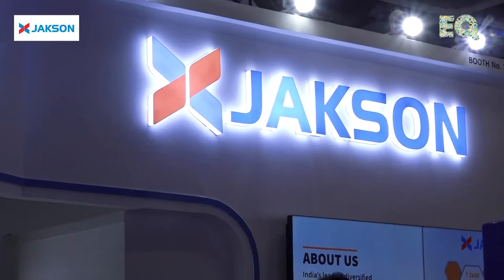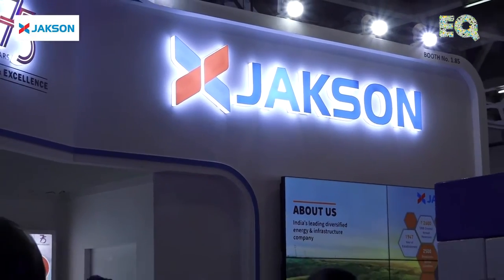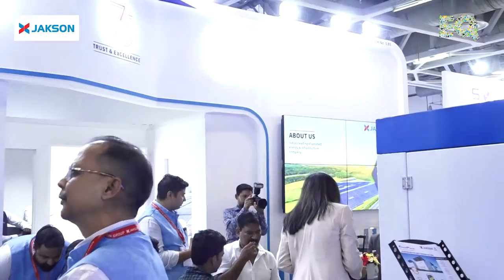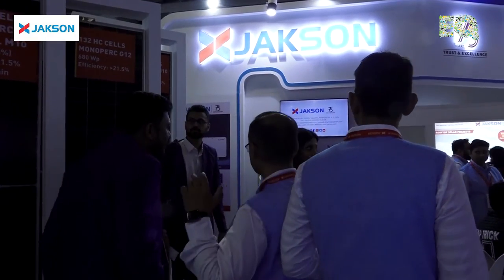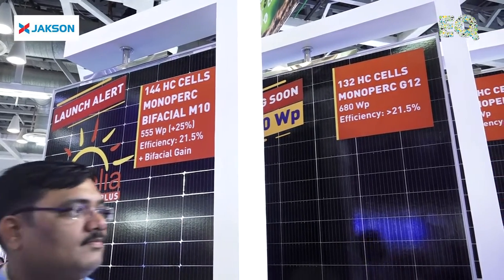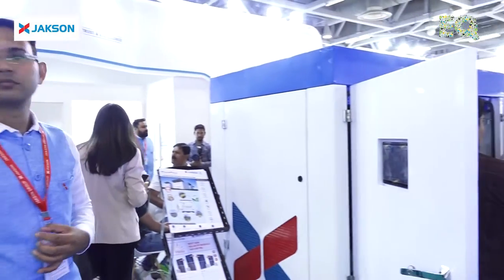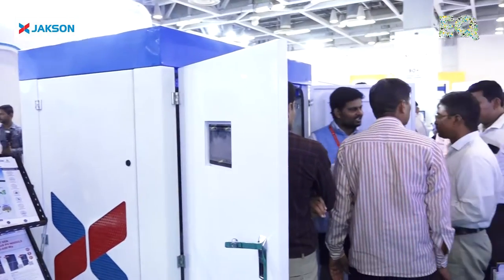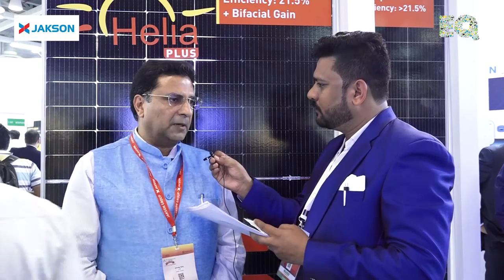EQ Int'l Magazine In Conversation With Mr. Anurag Garg , COO Solar – JAKSON Group At REI 2022.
EQ in Exclusive Conversation with Mr. Anurag Garg , COO Solar – JAKSON Group